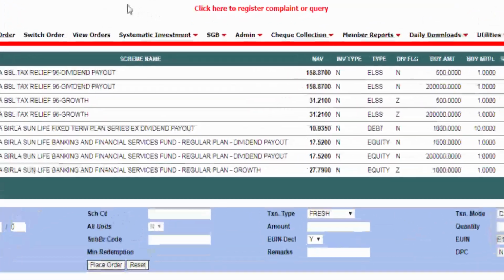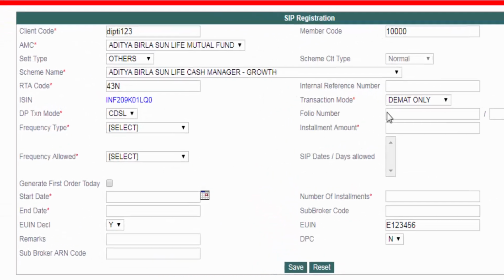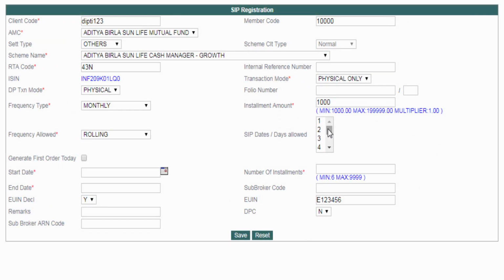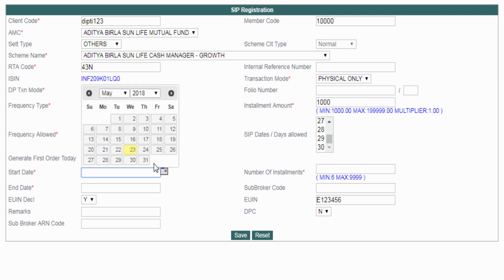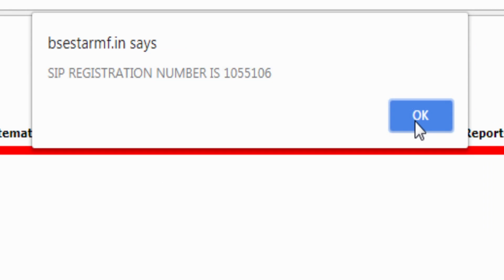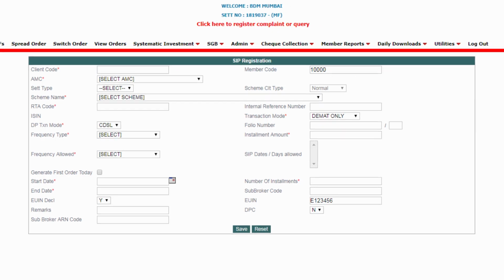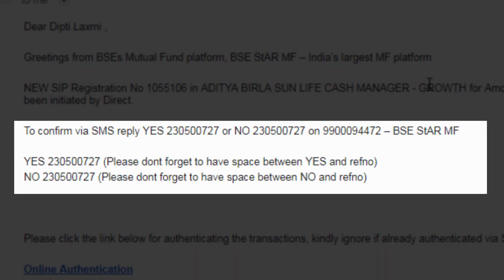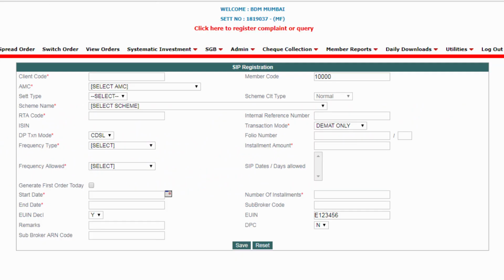How to register a SIP?